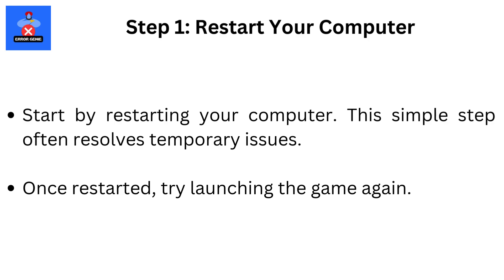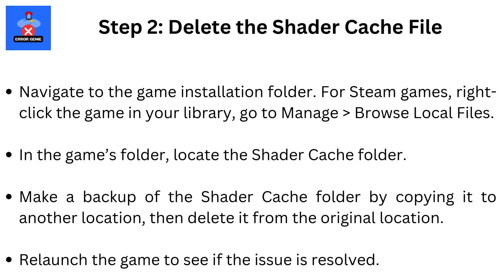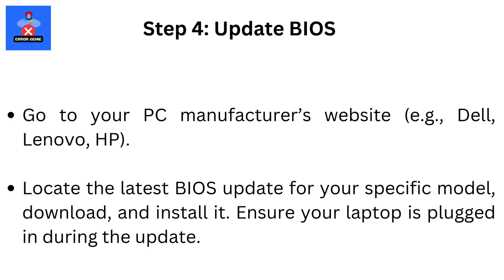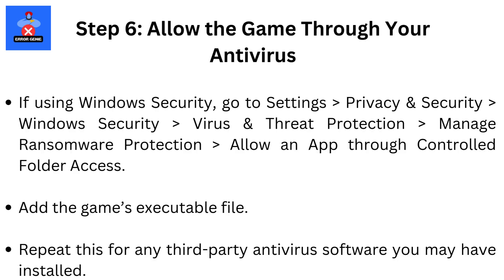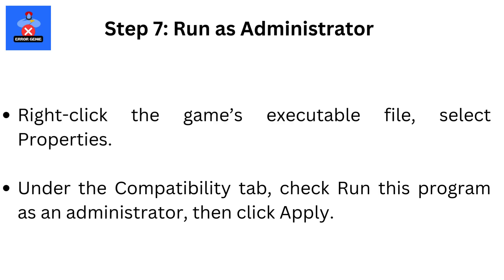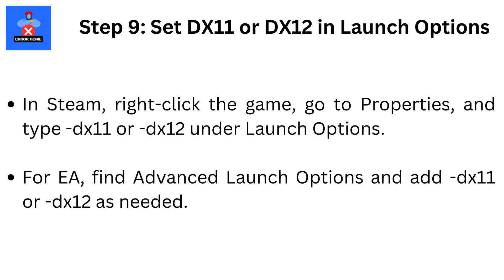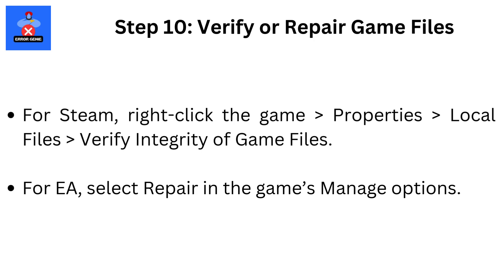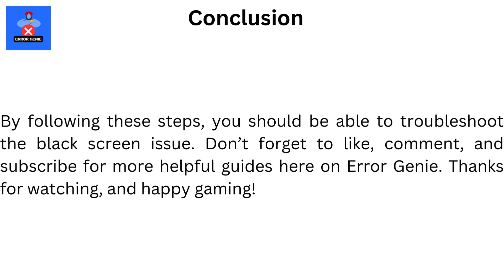How To Fix Dragon Age The Veilguard Black Screen Issue On PC Right Now!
How To Fix Dragon Age The Veilguard Black Screen Issue On PC Right Now!. Hello, and welcome to Error Genie! Today, I’ll guide you through How To Fix Dragon Age The Veilguard Black Screen Issue On PC. Follow these easy, step-by-step instructions to troubleshoot and get back to gaming.

Start by restarting your computer. This simple step often resolves temporary issues.

Step 2: Delete the Shader Cache File
Navigate to the game installation folder. For Steam games, right-click the game in your library, go to Manage then Browse Local Files.
In the game’s folder, locate the Shader Cache folder.
Make a backup of the Shader Cache folder by copying it to another location, then delete it from the original location.
Relaunch the game to see if the issue is resolved.

Step 3: Adjust Shader Cache Size in NVIDIA Control Panel
Right-click on your desktop and select NVIDIA Control Panel.
Go to Manage 3D Settings then Global Settings.
Find Shader Cache Size and set it to 10 GB or 100 GB.
Click Apply and restart your game.

Go to your PC manufacturer’s website (e.g., Dell, Lenovo, HP).
Locate the latest BIOS update for your specific model, download, and install it. Ensure your laptop is plugged in during the update.

Step 5: Enable Debug Mode in NVIDIA Control Panel
In NVIDIA Control Panel, go to Help and check Debug Mode.
Restart your game.

Step 6: Allow the Game Through Your Antivirus
If using Windows Security, go to Settings then Privacy & Security then Windows Security then Virus & Threat Protection then Manage Ransomware Protection then Allow an App through Controlled Folder Access.
Add the game’s executable file.
Repeat this for any third-party antivirus software you may have installed.

Step 7: Run as Administrator
Right-click the game’s executable file, select Properties.
Under the Compatibility tab, check Run this program as an administrator, then click Apply.

Step 8: Perform a Clean Graphics Driver Installation
Visit the NVIDIA or AMD website, download the latest driver for your graphics card.
Run the installation and choose Custom (Advanced).
Check Perform a clean installation and continue.

Step 9: Set DX11 or DX12 in Launch Options
In Steam, right-click the game, go to Properties, and type -dx11 or -dx12 under Launch Options.
For EA, find Advanced Launch Options and add -dx11 or -dx12 as needed.

Step 10: Verify or Repair Game Files
For Steam, right-click the game then Properties then Local Files then Verify Integrity of Game Files.
For EA, select Repair in the game’s Manage options.

Step 11: Update Windows and Install Visual C++
Run Windows Update and check for updates.
Install Visual C++ Redistributables from Microsoft (link provided in video description).

By following these steps, you should be able to troubleshoot the black screen issue.